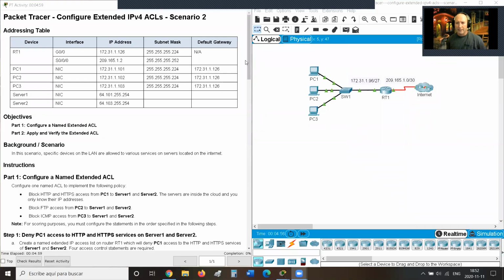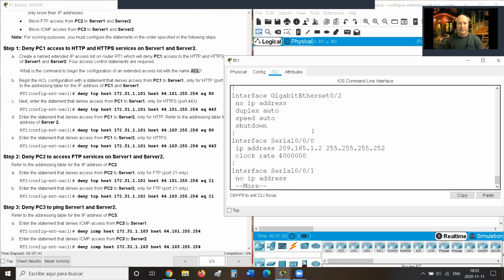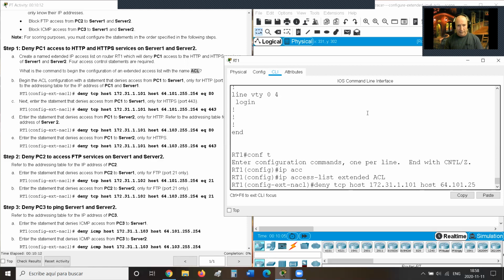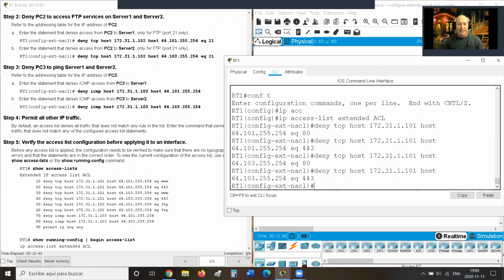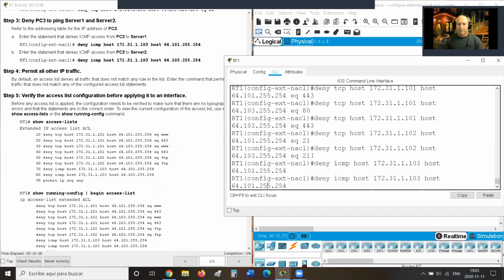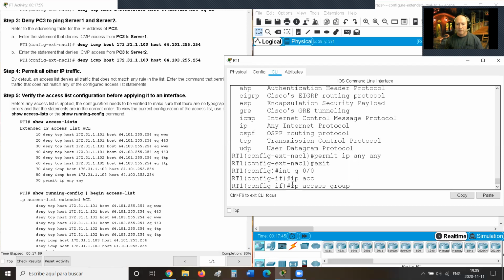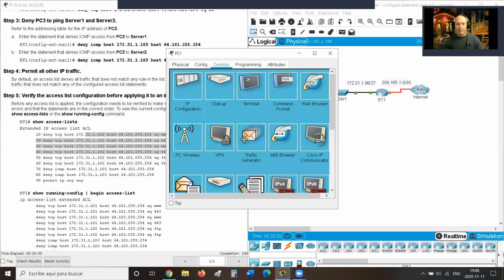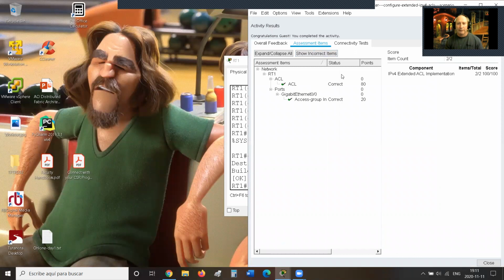CCNA3 v7: Extended Named ACL